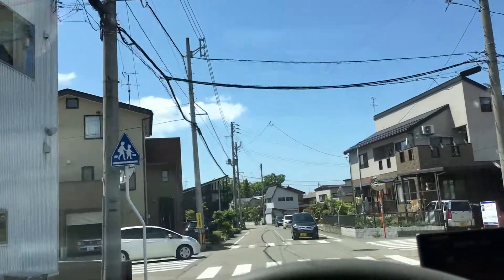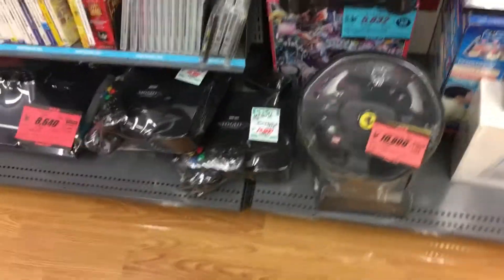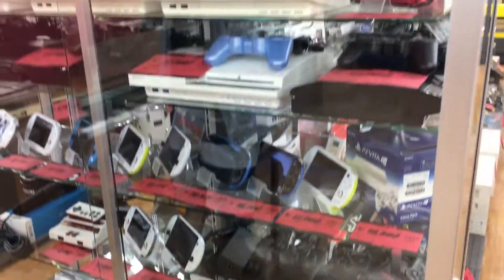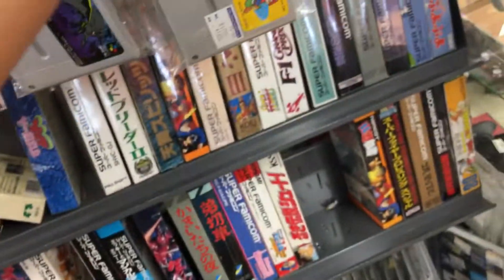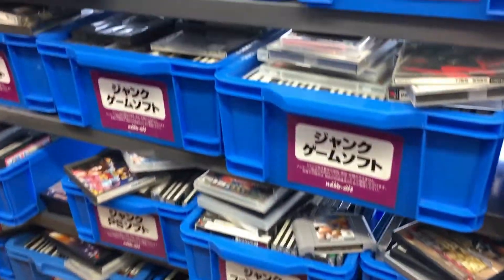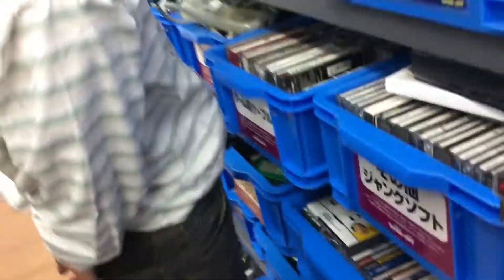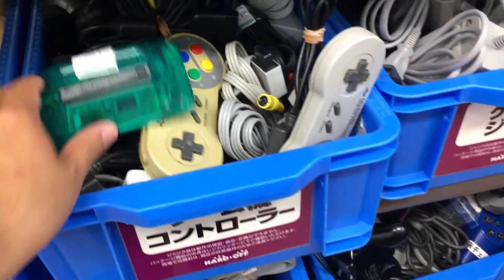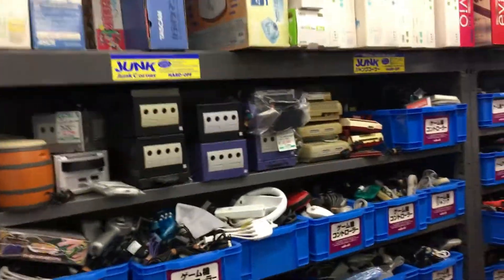Retro Game Shopper Japan - Hard Off - Nagaoka Koshoji Store - Niigata Prefecture - ハードオフ 長岡古正寺店 新潟県